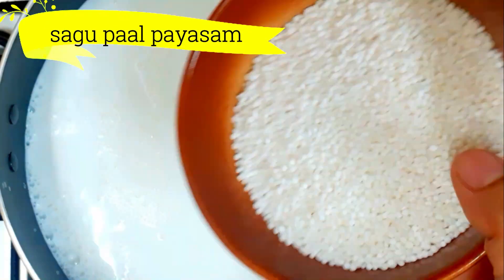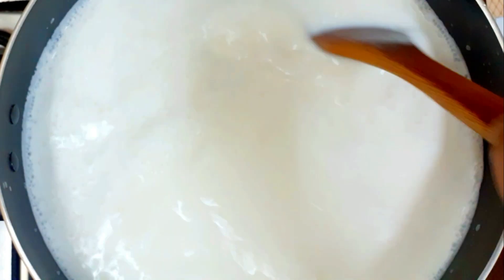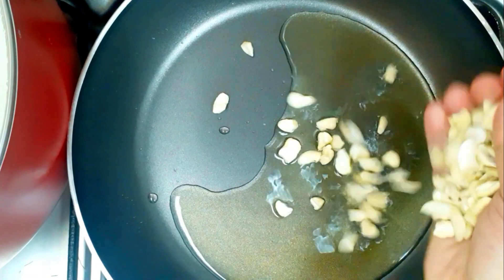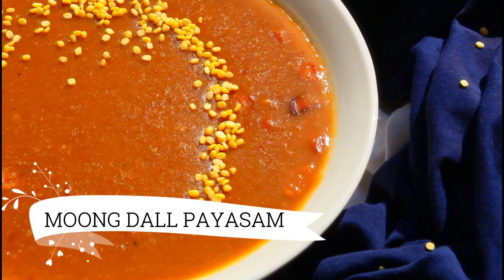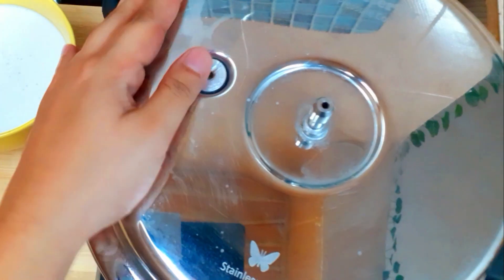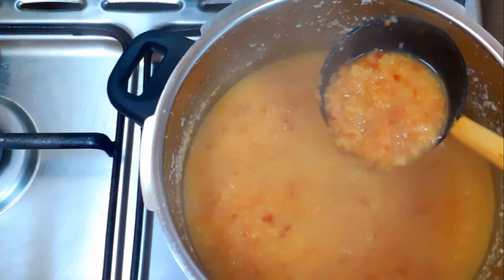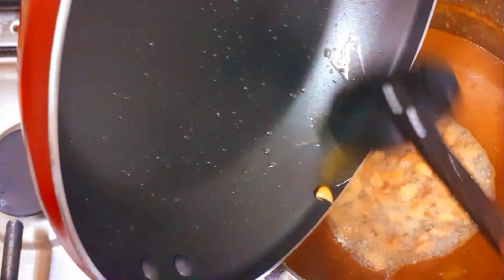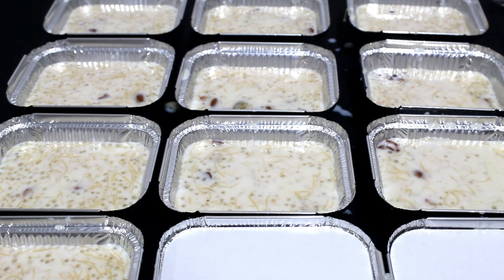How to make perfect payasam at home/ payatham parupu (siru payar ) payasam/ sagu semia paal payasam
Hi
In this video I am sharing two different mouth watering payasam recipes.
If you need a quick dessert  loaded with sweetness and enriched with milk and nuts. Try these Recipes.

Both payasams (SAGU PAYASAM & MOONG DALL PAYASAM ) that I made in this video was inspired by Kerala friend RABINA. I would say that she is an expert when it comes to making payasam... I really hope you guys enjoy watching this video.

SAGU SEMIA PAAL PAYASAM INGREDIENTS
1. 2L Fresh Milk
2. 1 cup Sagu
3. 1 cup Roasted Semia
4. 500g white Sugar
5. Pinch of salt
6. 1 tsp Cardamom powder
7. Cashew nuts/ ghee (optional)

Moong Dall Payasam INGREDIENTS
1. 250g Moong Dall
2. 1 cup thick coconut milk
3. 1 cup coconut milk (watery)
4. 1 cup water
5. 1 cup Jangerry / karupati
6. ¼ cup white sugar (if needed extra sweetness )
7. 1tsp Cardamom
8. Pinch of salt
9. Cashew nuts / ghee (optional)